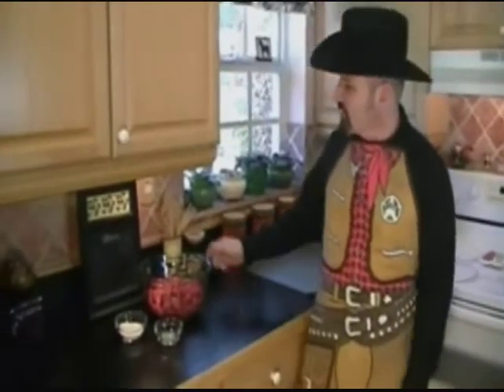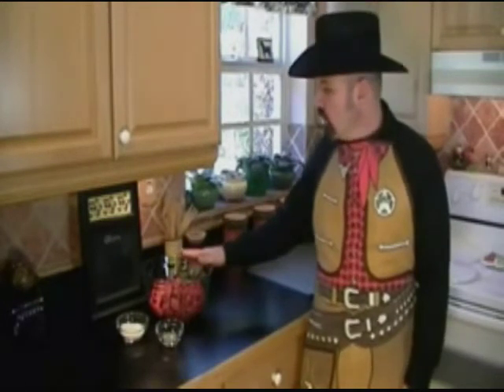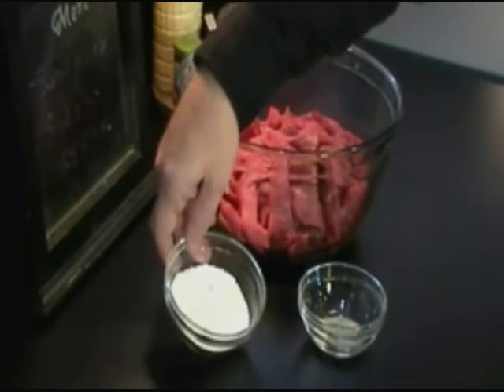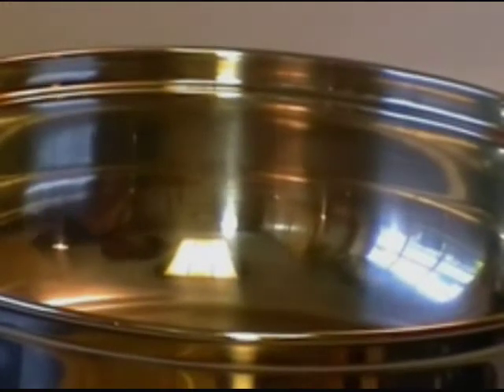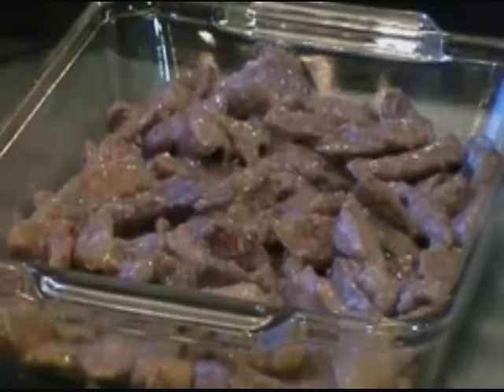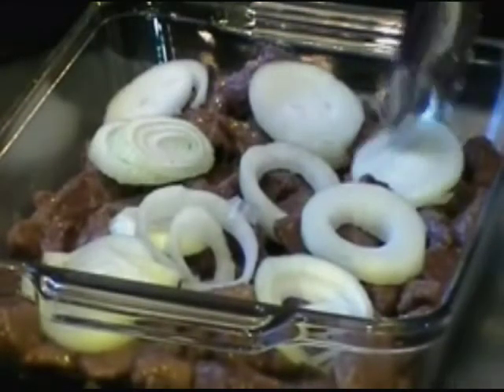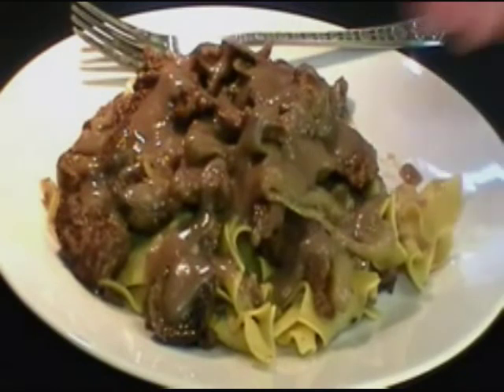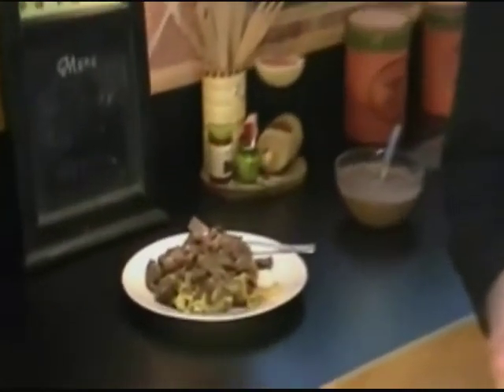YOUNG AT HEART EP. 105 08-20-12 PT FOUR